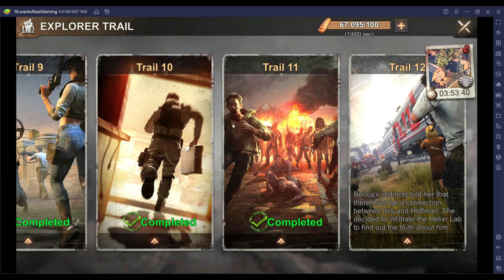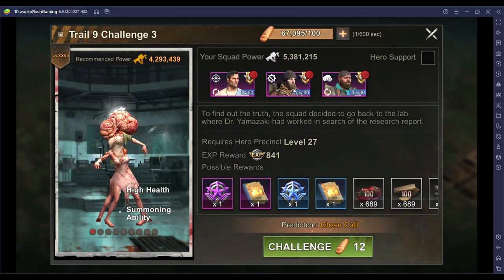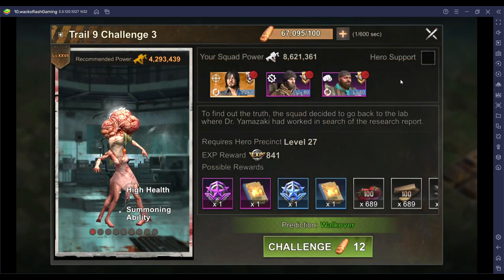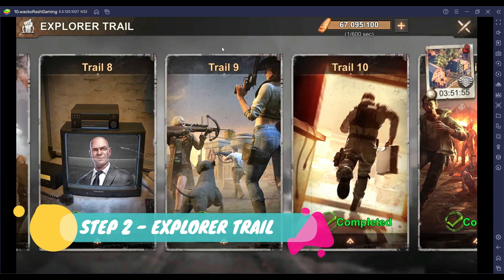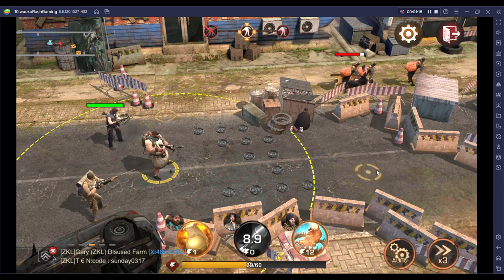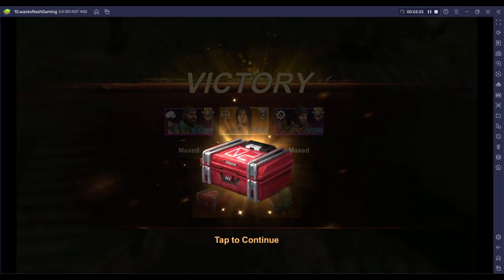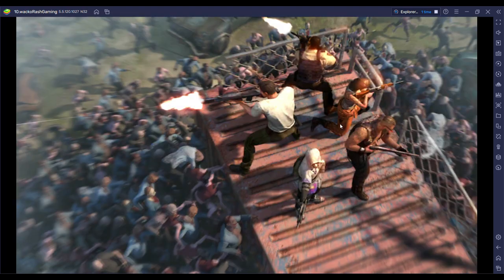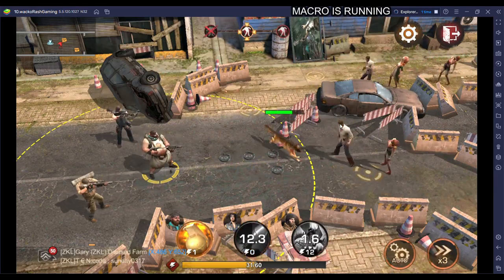HOW TO FARM MANUALS & RSS WHILST YOU SLEEP!¦ BlueStacks Automation Series¦ State of Survival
This is part of my BlueStacks Automation Series, where I will help guide you to automate boring task to replicate them in real time using BlueStacks.

For more videos of the BlueStacks Automation Series, check out:-